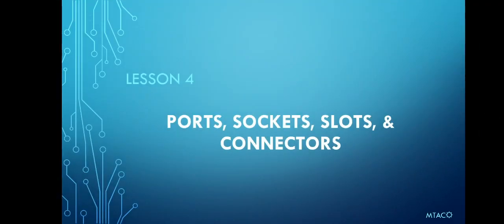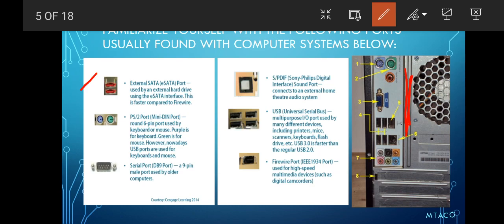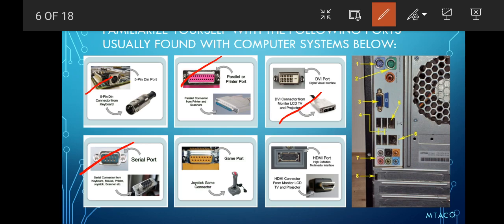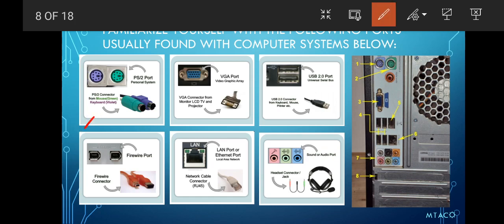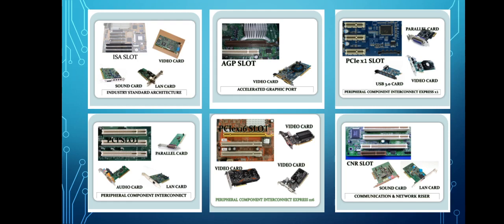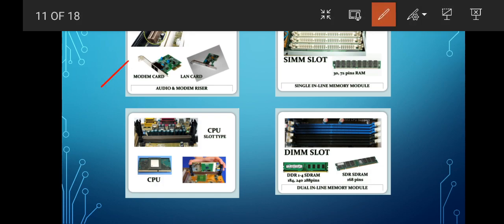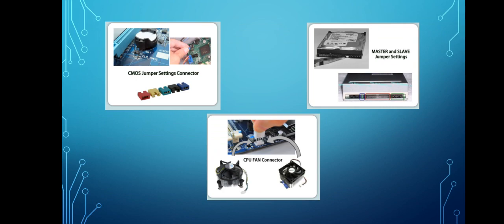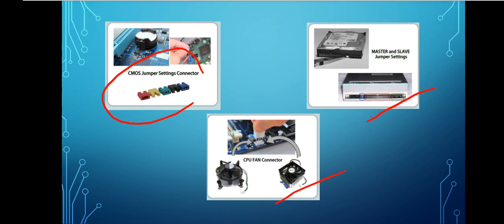Computer System: Ports, Sockets, Slots, and Connectors